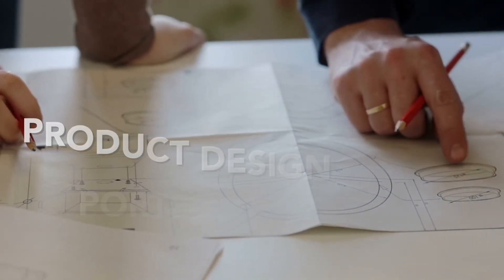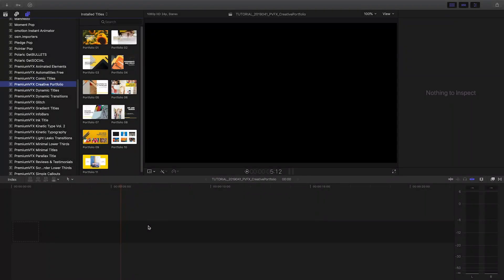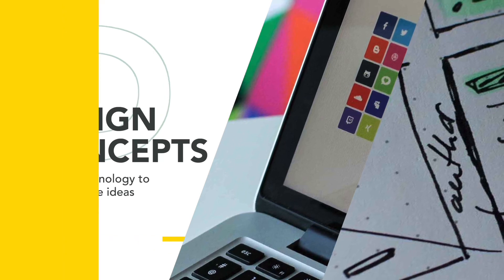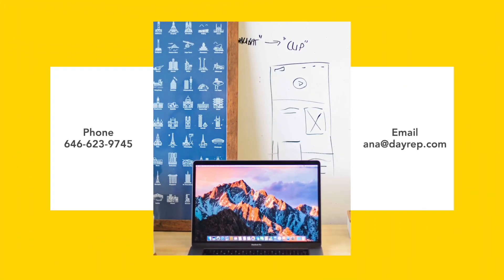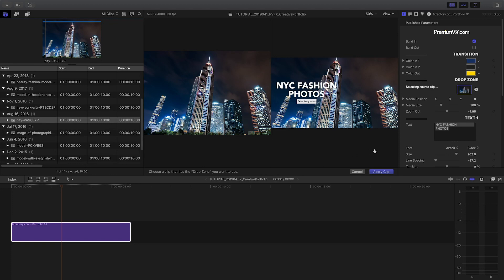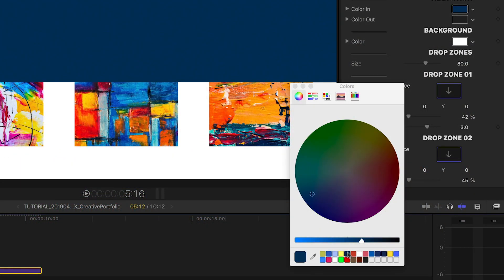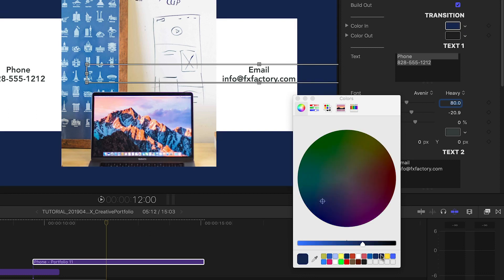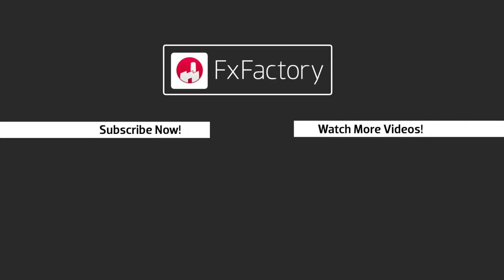Creative Portfolio Templates FCPX Tutorial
Creative Portfolio gives you 11 professionally-animated modular portfolio-demo templates.